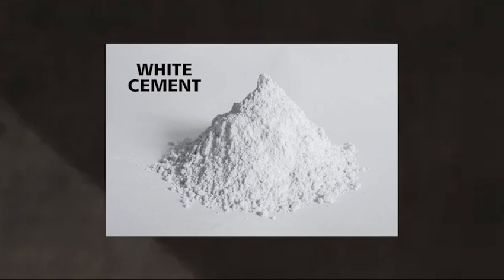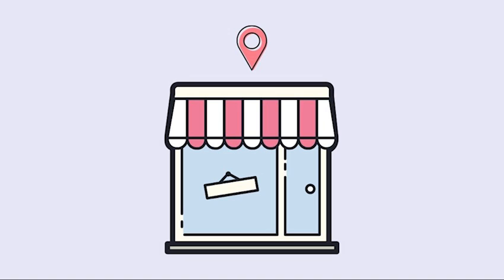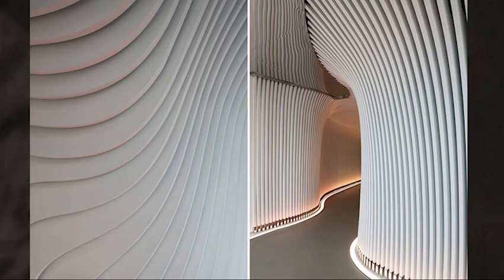Learn Cement Art work | Cement Art Course - BY PENKRAFT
Learn - CementWork with Penkraft!

During this course, you will first learn the techniques of mixing the cement, how to maintain proper consistency, how to pour the cement and how to tap it to settle. You will then move on to learn how to demould the cement work and how to give finishing touch with sandpaper. We then progress to make tray, coaster, jewelry holder, and planter with aesthetic-looking textures. This course also teaches you how you can decorate your cement work by adding color pigments, tarrazo chips, marble effect, lace effect and ombre effect. Throughout the course, we keep providing tips and tricks to make your experience rewarding and your knowledge of this art thorough!